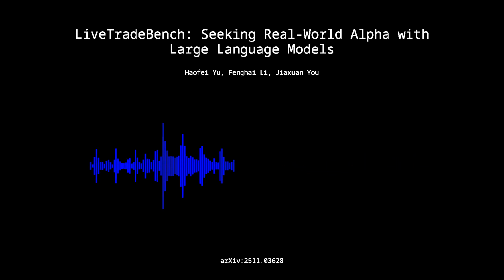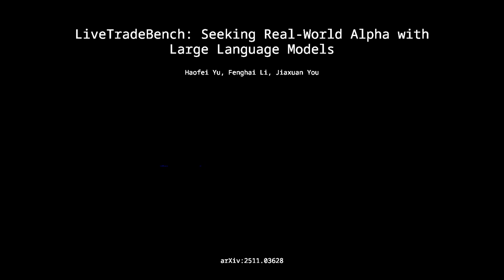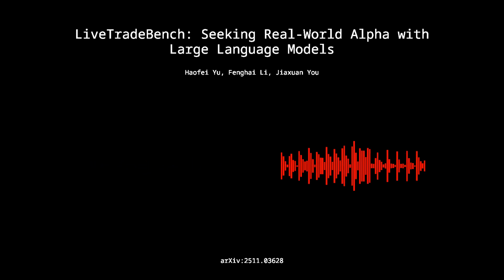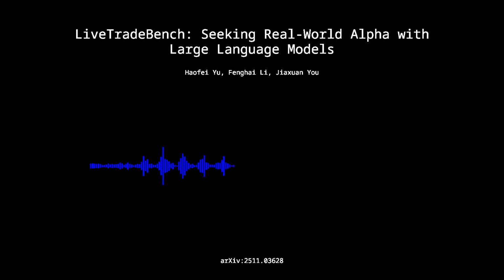2511.03628 - LiveTradeBench: Seeking Real World Alpha with Large Language Models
title: LiveTradeBench: Seeking Real-World Alpha with Large Language Models
author: Haofei Yu, Fenghai Li, Jiaxuan You

Large language models (LLMs) achieve strong performance across benchmarks--from knowledge quizzes and math reasoning to web-agent tasks--but these tests occur in static settings, lacking real dynamics and uncertainty. Consequently, they evaluate isolated reasoning or problem-solving rather than decision-making under uncertainty. To address this, we introduce LiveTradeBench, a live trading environment for evaluating LLM agents in realistic and evolving markets. LiveTradeBench follows three design principles: (i) Live data streaming of market prices and news, eliminating dependence on offline backtesting and preventing information leakage while capturing real-time uncertainty; (ii) a portfolio-management abstraction that extends control from single-asset actions to multi-asset allocation, integrating risk management and cross-asset reasoning; and (iii) multi-market evaluation across structurally distinct environments--U.S. stocks and Polymarket prediction markets--differing in volatility, liquidity, and information flow. At each step, an agent observes prices, news, and its portfolio, then outputs percentage allocations that balance risk and return. Using LiveTradeBench, we run 50-day live evaluations of 21 LLMs across families. Results show that (1) high LMArena scores do not imply superior trading outcomes; (2) models display distinct portfolio styles reflecting risk appetite and reasoning dynamics; and (3) some LLMs effectively leverage live signals to adapt decisions. These findings expose a gap between static evaluation and real-world competence, motivating benchmarks that test sequential decision making and consistency under live uncertainty.